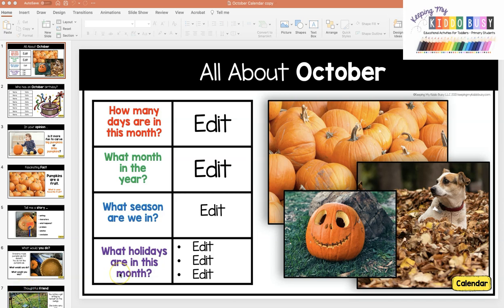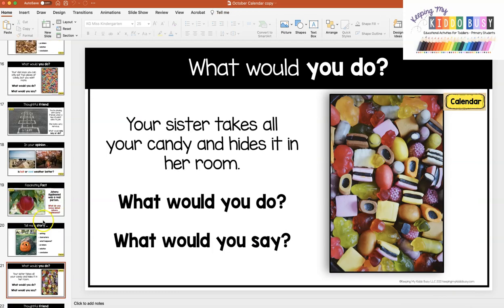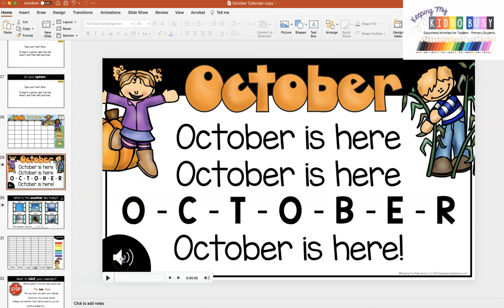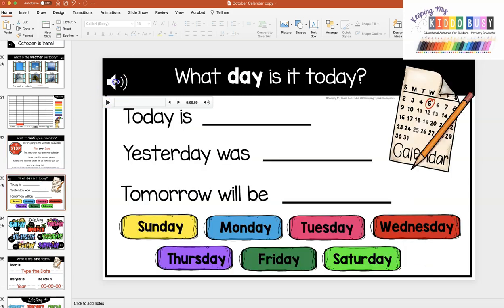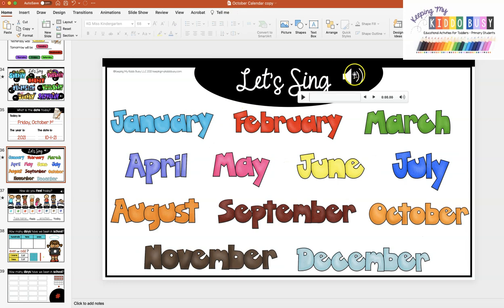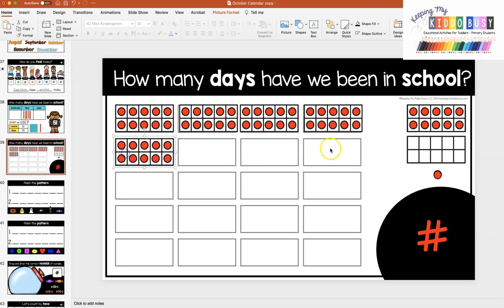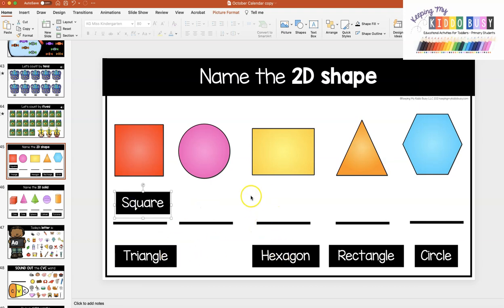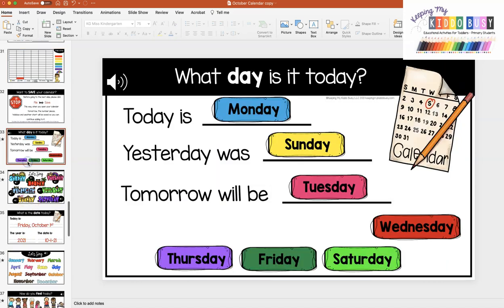October Calendar Tutorial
Helpful hints for using my October digital calendar and morning meeting.